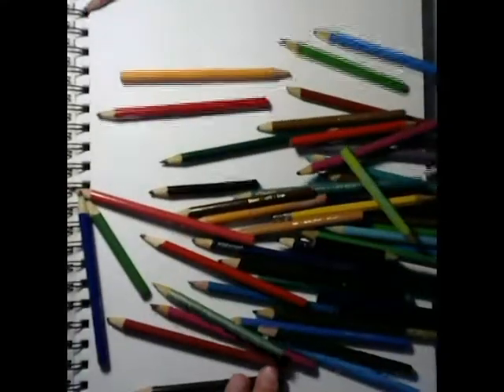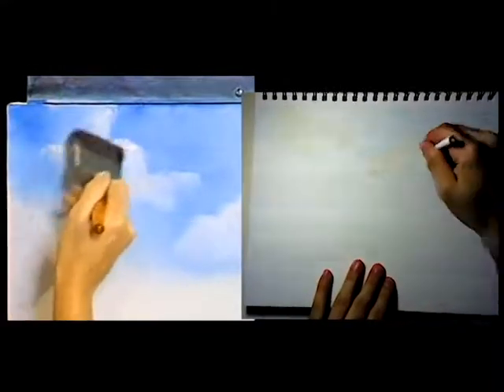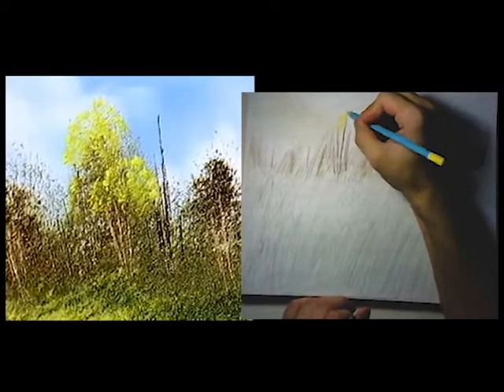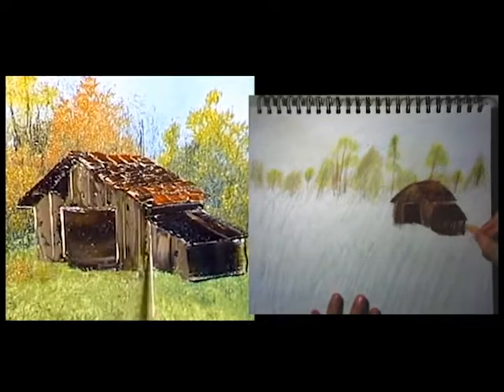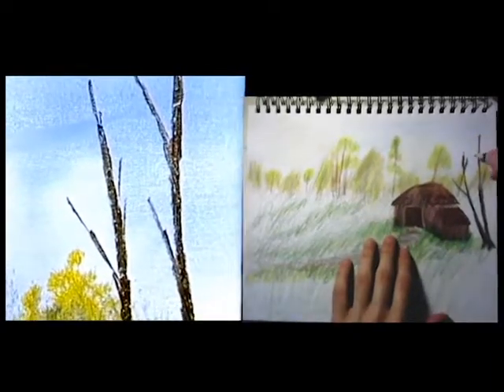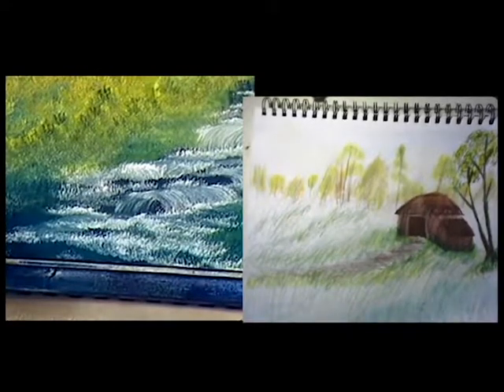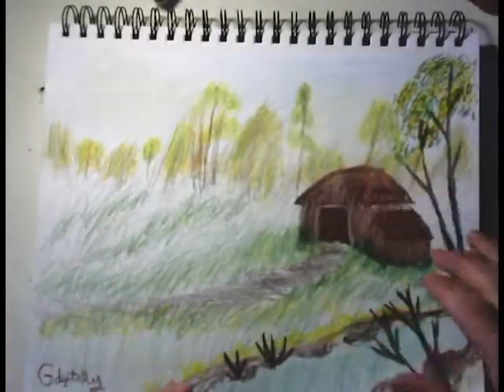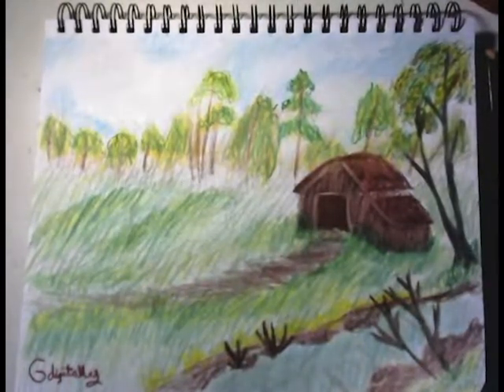Bob Ross Tutorial, but COLOR PENCILS?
Full credit to bob ross for his amazing art! I will most likely get copyrighted, but eh it's still a good video. I tried my best to follow the video. tell me what you guys think of my artwork! I hope you all.. .. .. .. .. .ENJOY!! (sorry its such a long video)